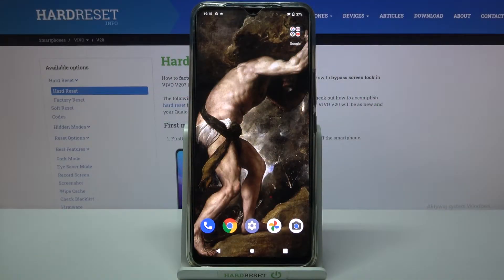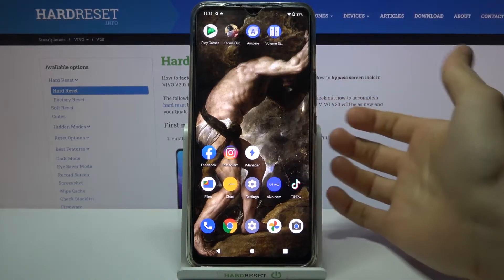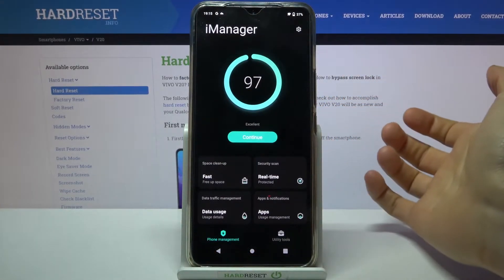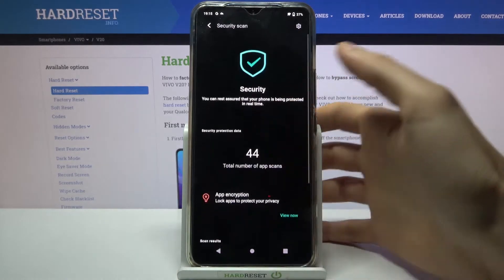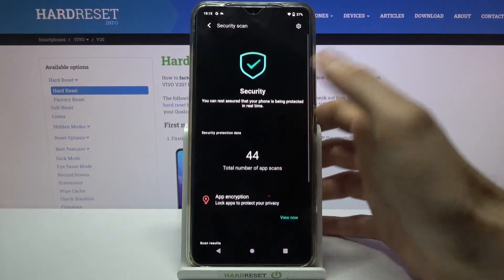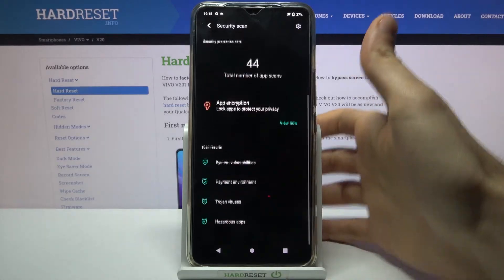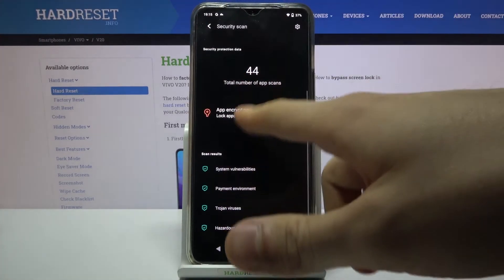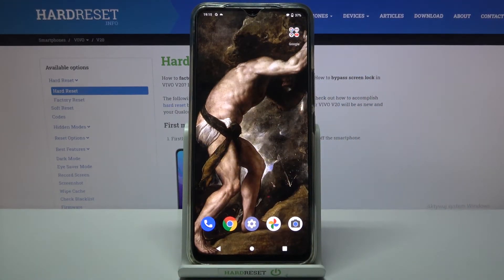How to Scan VIVO V20 – Virus Security Scan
If want to know how to protect your VIVO V20 from viruses, then let’s watch this tutorial. In this video we are coming to show you how to run a virus scan in your device in order to detect viruses and malware. So, let’s follow our steps and easily scan your device.

How to scan VIVO V20? How to scan the system in VIVO V20? How to perform a security scan in VIVO V20? How to use antivirus in VIVO V20?